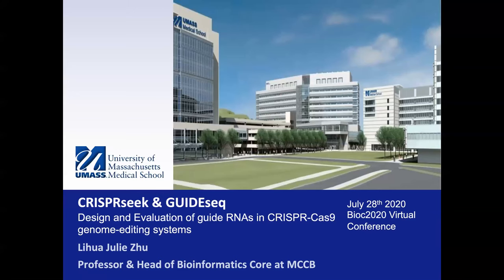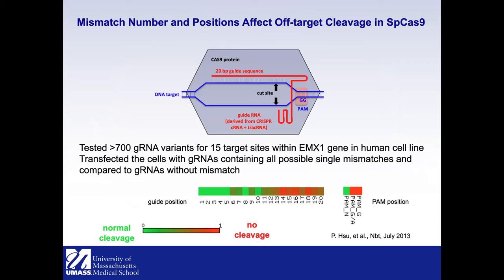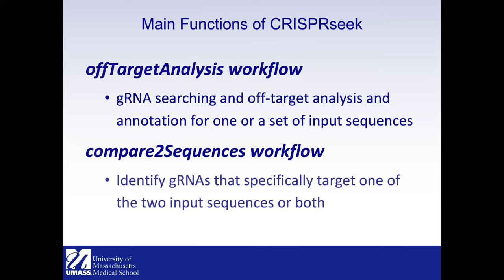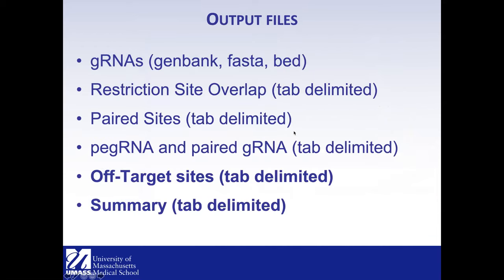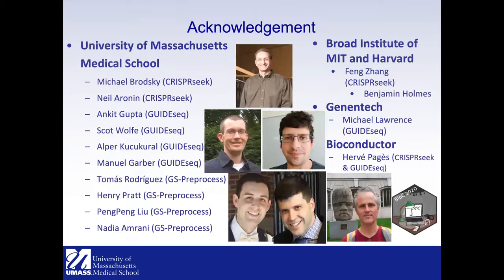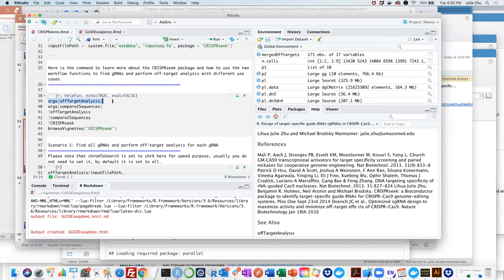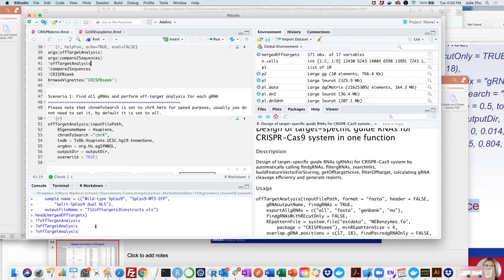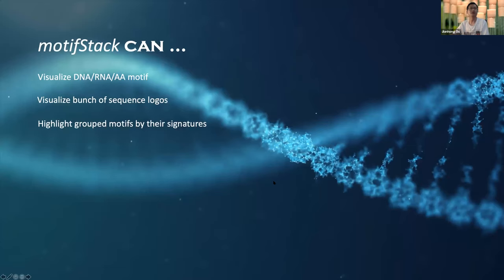Julie Zhu, Jianhong Ou, Workshop 200: CRISPRseek for design gRNAs for the CRISPR genome edit system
200: CRISPRseek for design target-specific gRNAs for the CRISPR genome editing system including base editor and prime editor

Julie Zhu (University of Massachusetts Medical School)
Jianhong Ou (Duke University)

4:00 PM - 4:55 PM EDT on Tuesday, 28 July
WORKSHOP

CRISPR technology is revolutionizing biological studies and holds tremendous promise for therapeutic applications. To facilitate the adoption and improvement of this technology, we have developed CRISPRseek for designing target specific high efficacy gRNAs, and GUIDEseq for identifying genome-wide off-target sites from GUIDE-seq and CIRCLE-seq experiments to assess the precision of engineered CRISPR-Cas9 nucleases.  In this talk, I will give introductions to the CRISPR genome editing technology including Base Editors and Prime Editor, followed by an overview and demonstration of the functionalities of CRISPRseek including design gRNAs for Base Editors and Prime Editor.

Moderator: Aedin Culhane